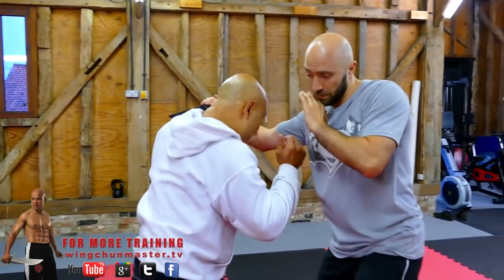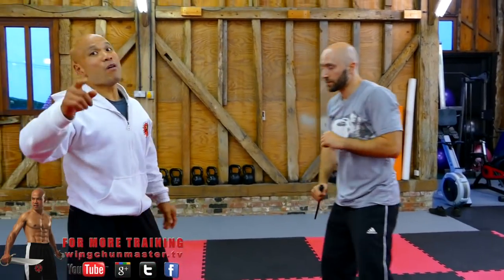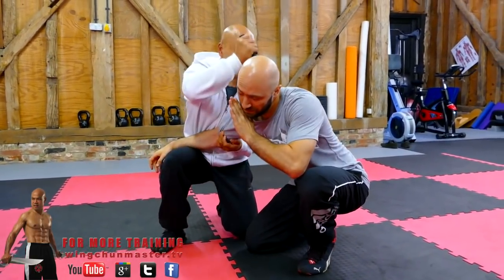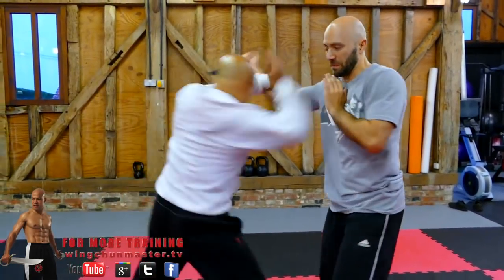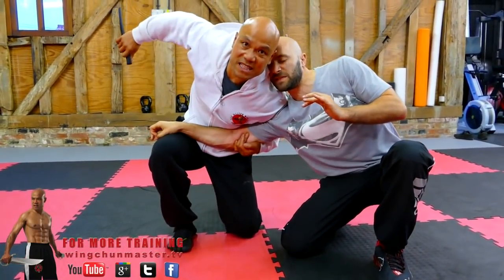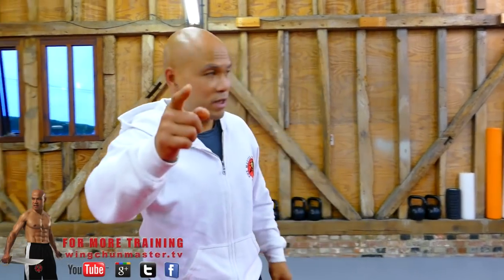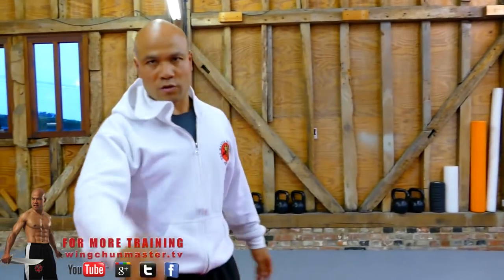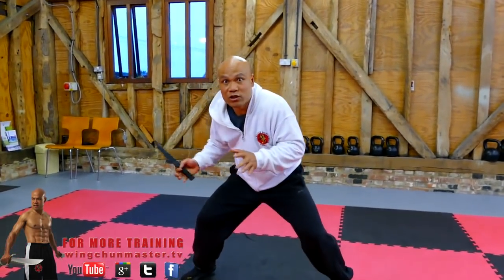How to defend a knife attack to the neck - Wing Chun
How to defend a knife attack to the neck
Wing Chun Master teaches Wing Chun students how to defend a knife attack. Real Wing Chun Master, Master Wong explains how Wing Chun Self Defense Is used against Wing Chun vs Wing Chun, Wing Chun vs boxing, Wing Chun vs MMA and Wing Chun vs Muay Thai. Traditional Wing Chun master explains how to defend a knife attack

My name is Master Wong. I created the Master Wong System in 1992. As a Martial Arts Master it is my sincere desire for all of my students worldwide to gain the skills they need and improve the quality of their lives, by following the principles of my system.

All of my YouTube videos give an insight into the systems I teach, from instructional videos to funny scenario based videos.
If you want to get in touch, got to my website below